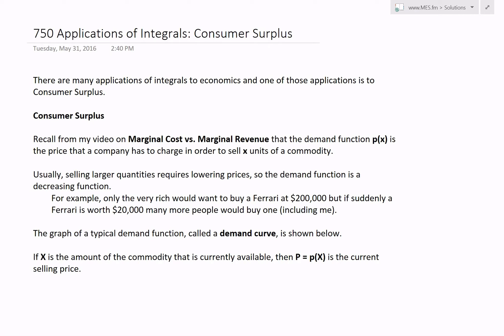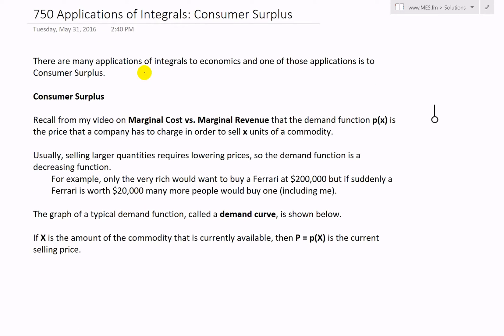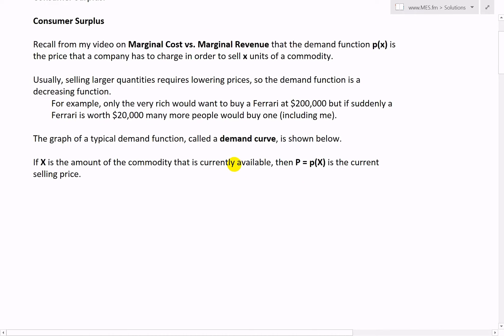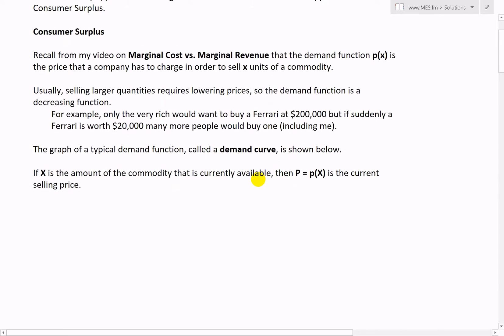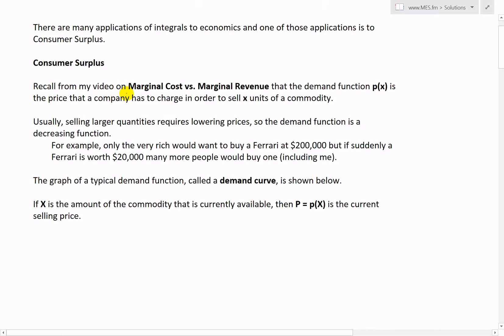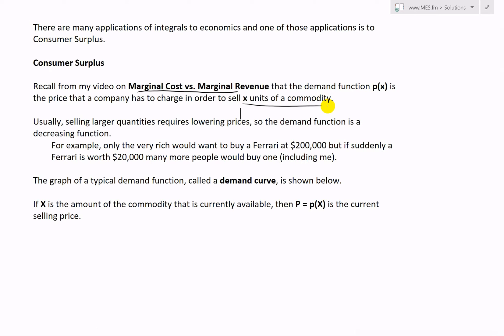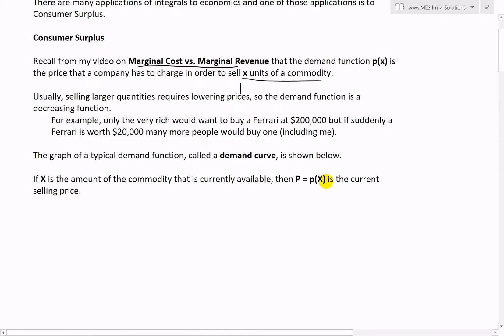Applications of Integrals: Economics: Consumer Surplus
In this video I show how we can apply the concept of integrals and integrations to economics by going over the concept of Consumer Surplus. In economics the consumer surplus is the amount of money that consumers would save in purchasing a product or commodity that is currently priced below what each person individually values the product. For example if you value a TV at $1000 but the price is $600 then you would have a savings of $400. Summing these savings up for all the different type of consumers that value the TV higher than it is worth gives the total Consumer Surplus. Visually the consumer surplus is represented by the area under the demand curve graph and above the current selling price of the product. Note that the demand curve is the price per unit vs. number of units expected to sell.